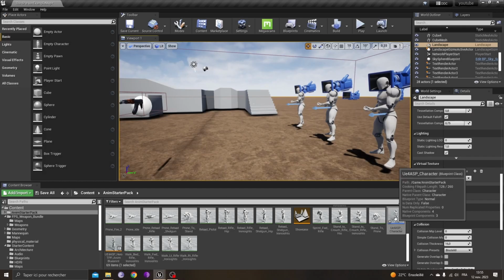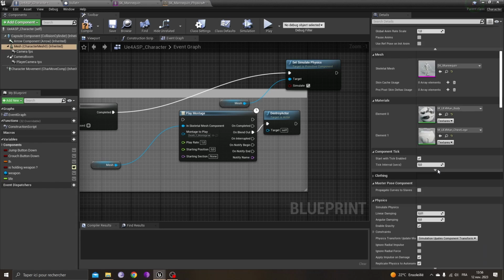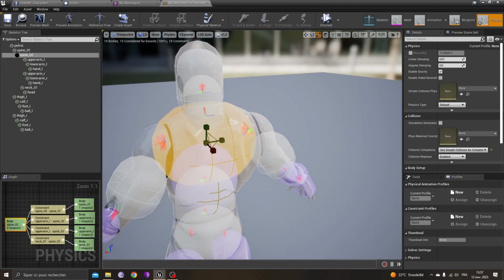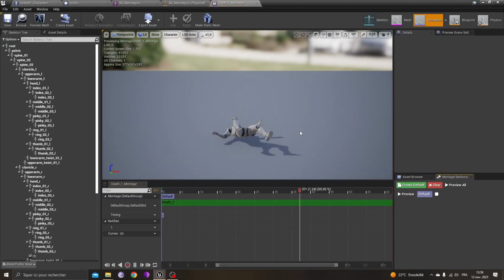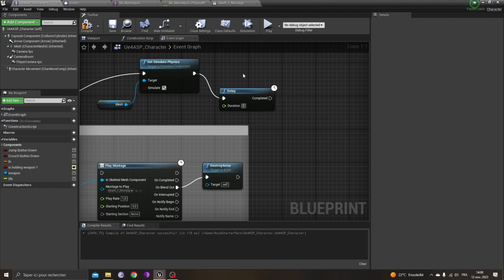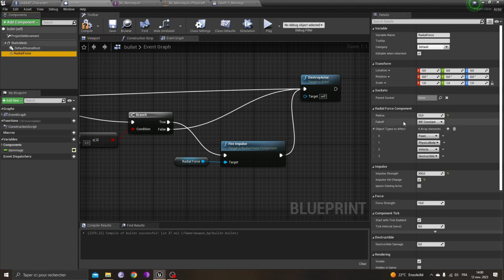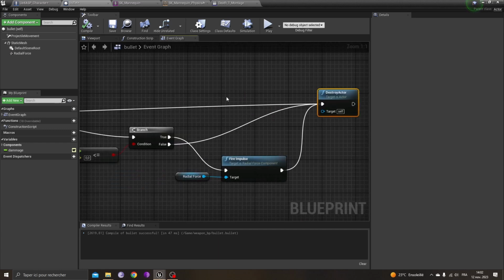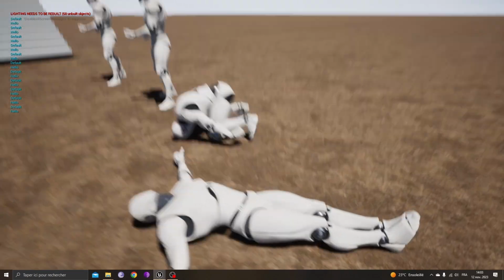Unreal Engine Tutorial: how to make a Ragdoll system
Welcome to this in-depth Unreal Engine tutorial where we'll guide you through the process of creating a realistic Ragdoll system for your game characters. Ragdoll physics can add a whole new level of immersion and dynamism to your projects, and in this step-by-step tutorial, we'll break down the process to make it easy for both beginners and experienced developers.